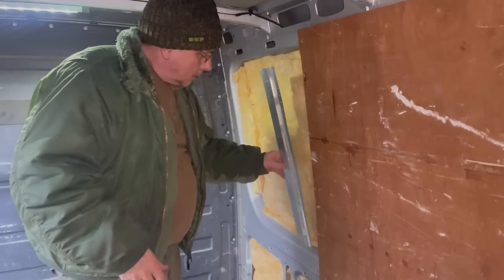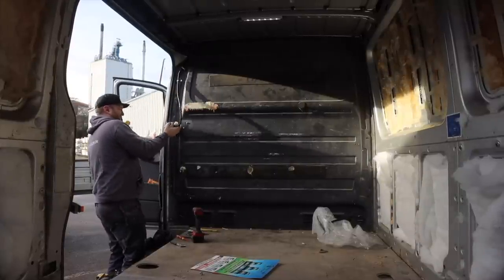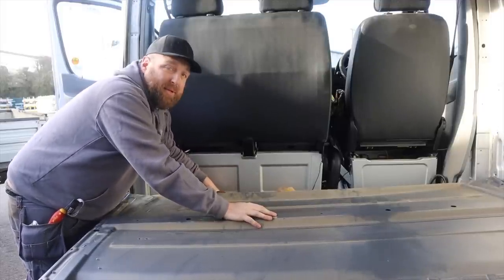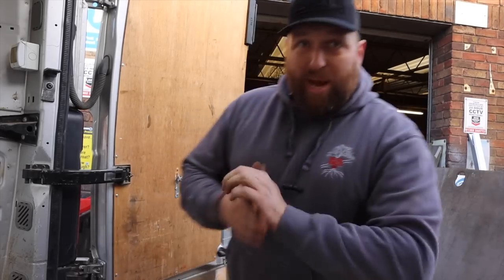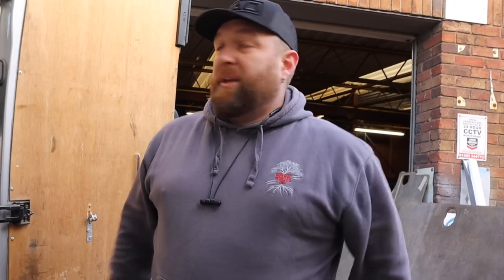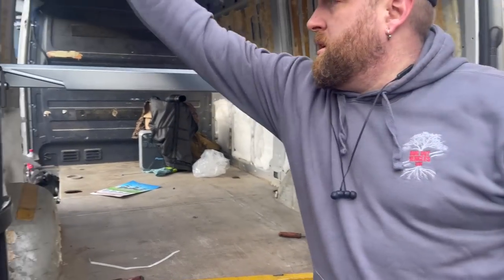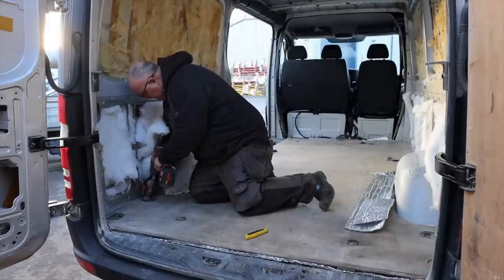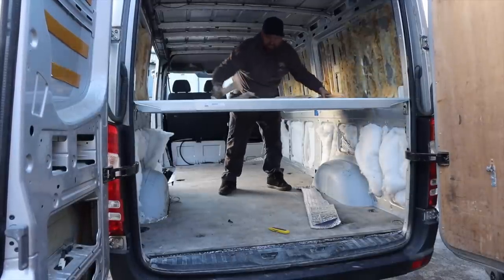Universal campervan bed and stripping the van!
So this week the weather has been kind and I have been able to strip out old insulation and fill with new insulation round the bottom half and under the floor.
It also gave me chance to fit the frame for the universal ikea bed frame
This will be clad the same as the rest of the trim eventually.

My media

Check out eco tree battery’s

Power banks and solar

Flashlights

Previous camp vid